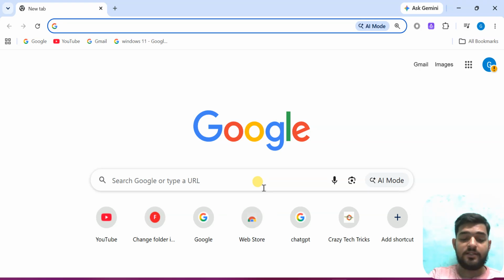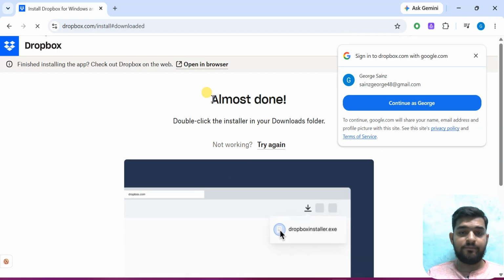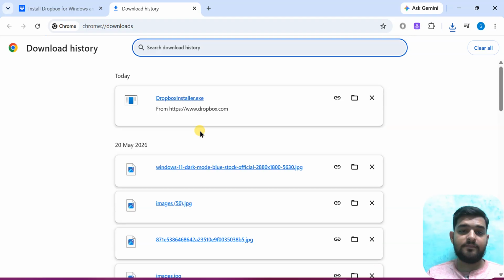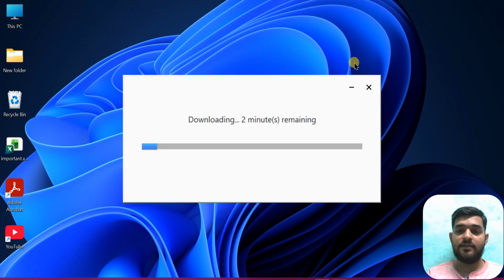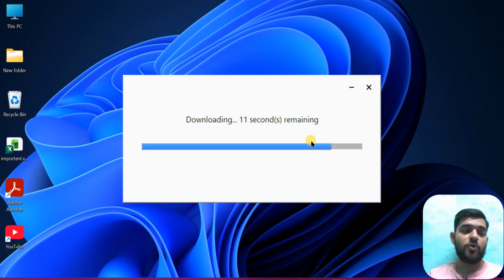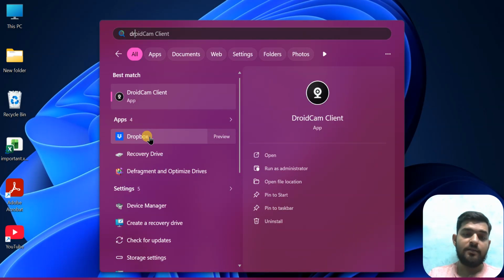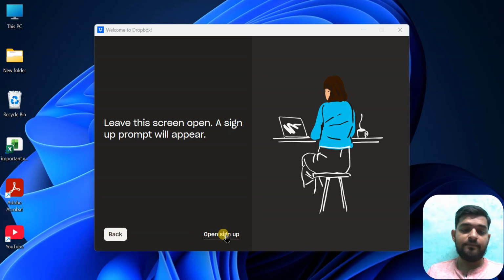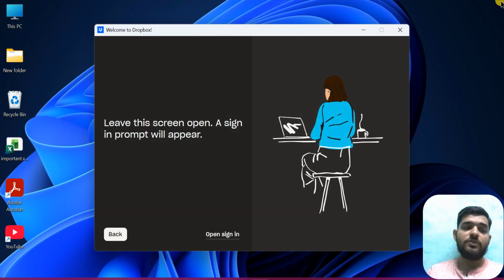How to Install Dropbox on Windows 11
Want to install Dropbox on your Windows 11 PC? In this easy step-by-step tutorial, you'll learn how to download, install, and set up Dropbox on Windows 11. Dropbox is one of the most popular cloud storage services, allowing you to store files online, access them from multiple devices, and easily share documents, photos, videos, and folders with others.

In this video, you'll see how to download the official Dropbox installer, complete the installation process, sign in to your Dropbox account, and configure Dropbox on your Windows 11 computer. Whether you're a beginner or installing Dropbox for the first time, this guide will help you get started quickly and easily.

FOLLOW ME